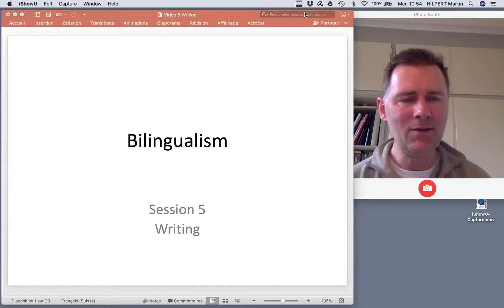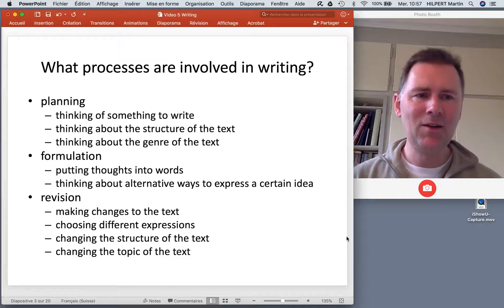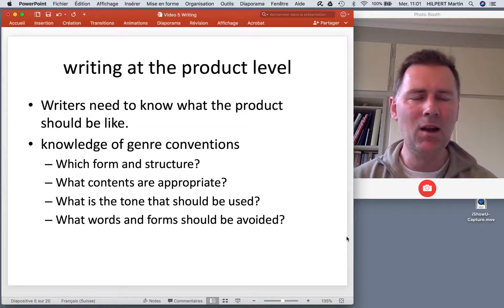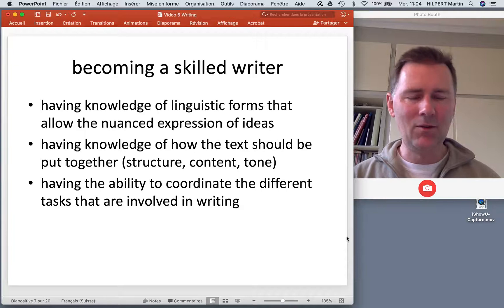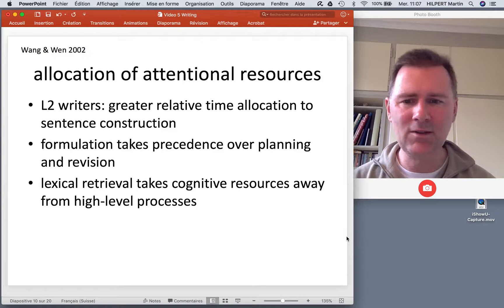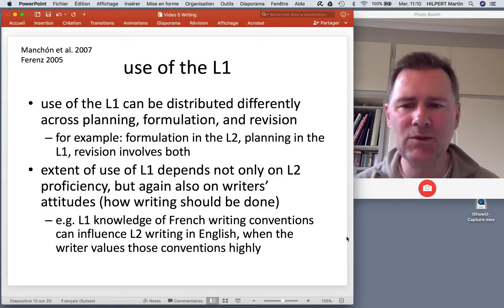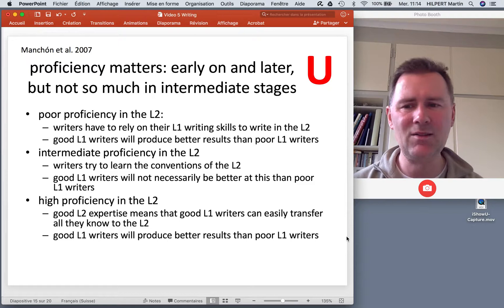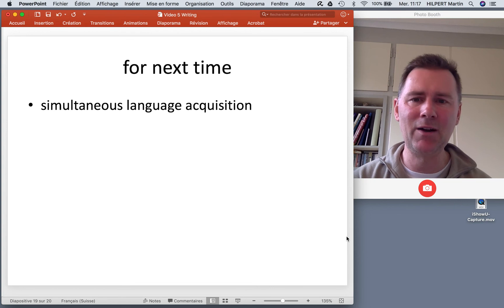The psycholinguistics of bilingualism - writing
This video is part of a lecture series on the psycholinguistics of bilingualism, based on a textbook with the same title by François Grosjean and Ping Li. This video presents the fifth chapter of the book, which is authored by Rosa M. Manchón. The chapter describes studies that relate to processes that are implicated in bilingual writing. Important concepts include planning, formulation, and revision, and different roles that the L1 may take during writing in an L2.